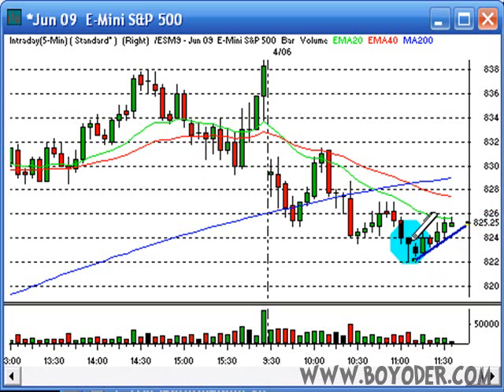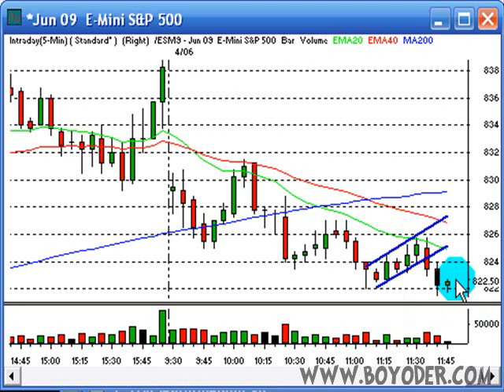Trading 101 - Live Trading a Bear Flag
If I had to choose one price pattern to trade for the rest of my career, Flags would be it.  These common price patterns are the building blocks for any sustained trend.  If you are not an expert at identifying and investing in flag patterns, you are leaving thousands on the side of the road for traders like me to pick up!